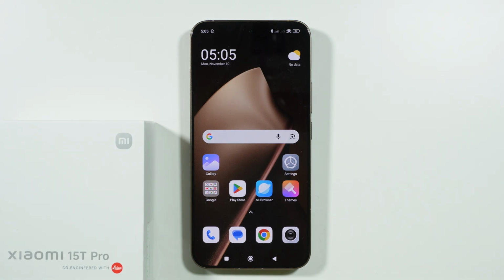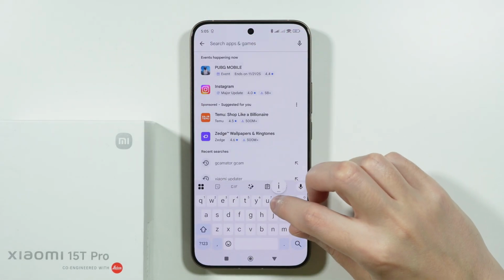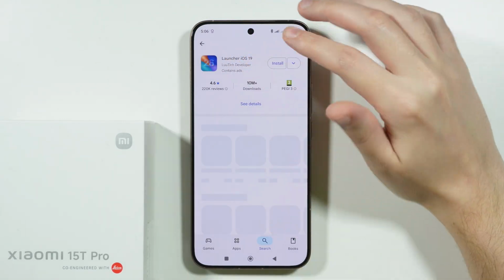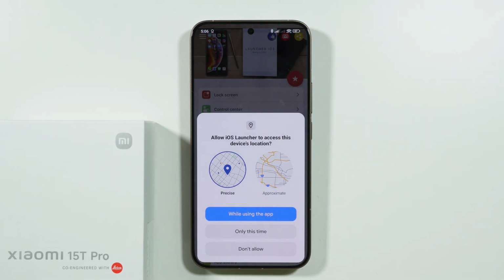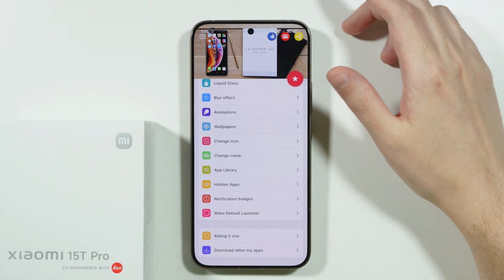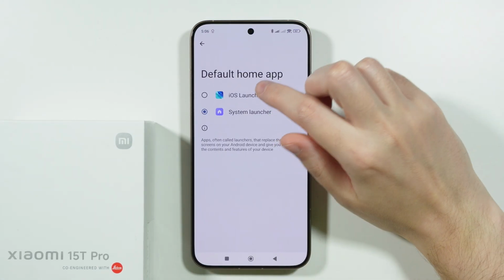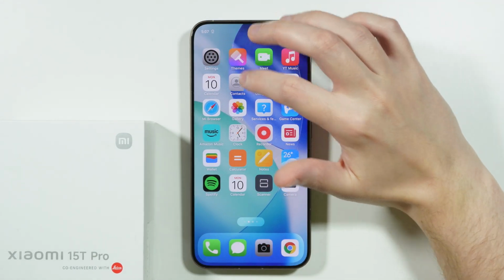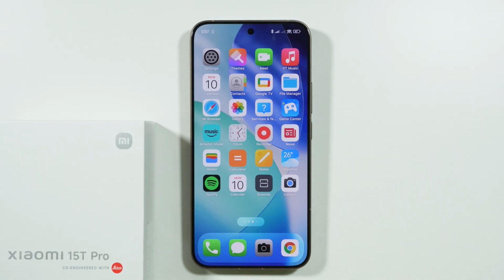Xiaomi 15T/15T Pro: How to Install iOS Launcher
In this tutorial, I'll walk you through exactly how to install an iOS launcher on your Xiaomi 15T or 15T Pro device. This easy process allows you to customize your Android experience with the visual style and layout of an iPhone. Follow these quick steps to download the launcher, set permissions, and transform the look of your Xiaomi phone instantly.